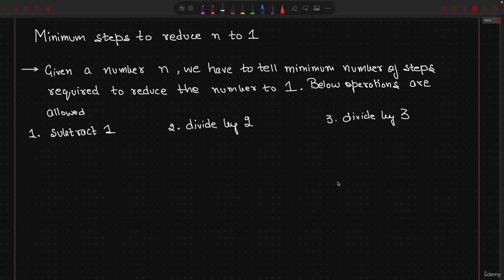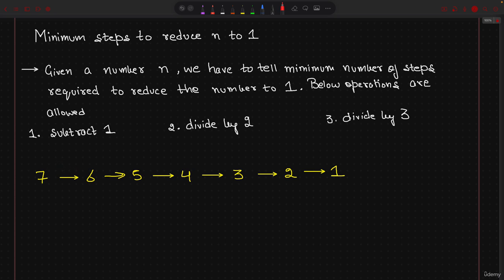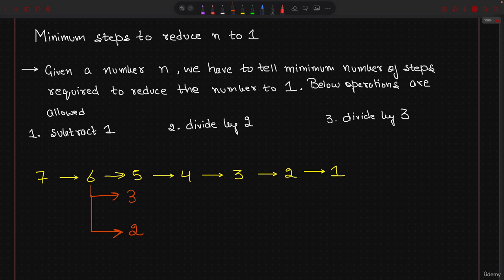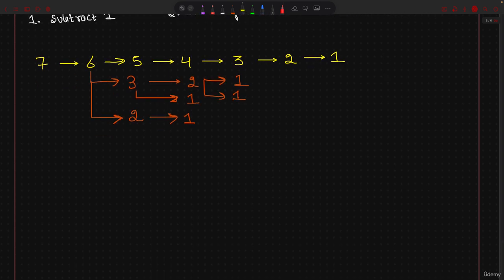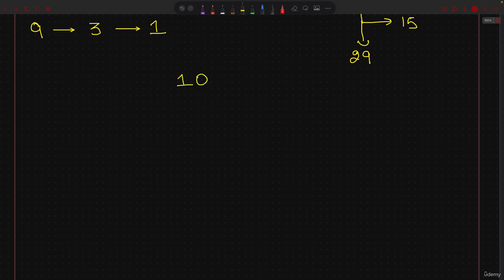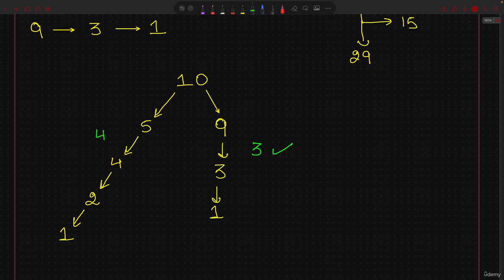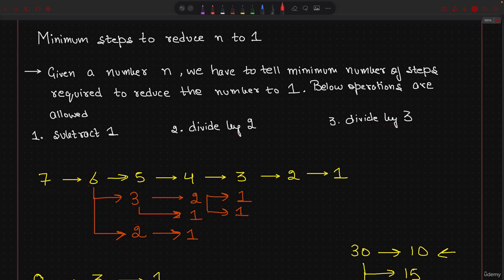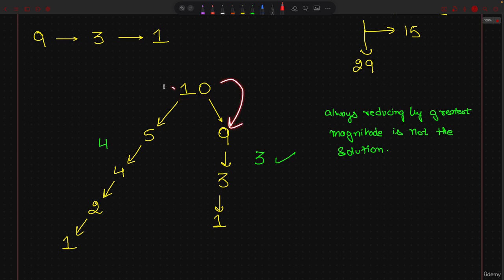226 - Minimum Steps to 1 - Question Discussion